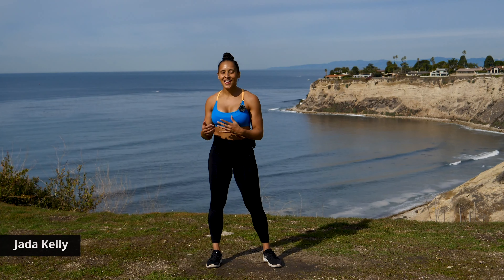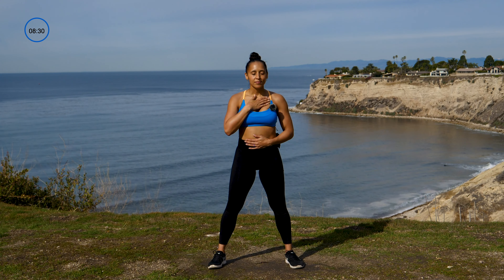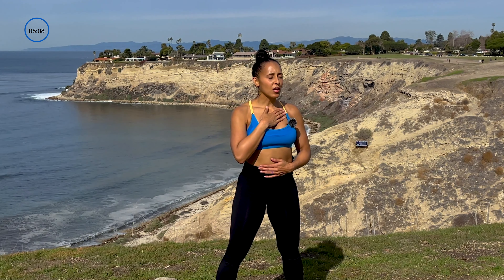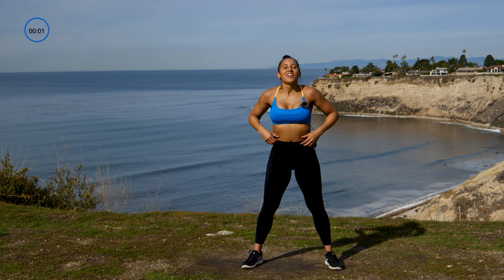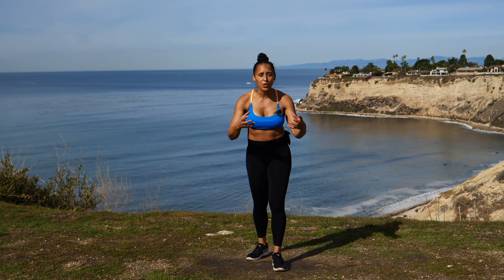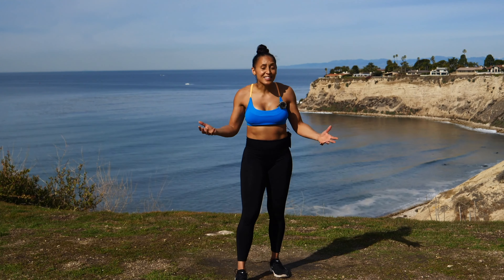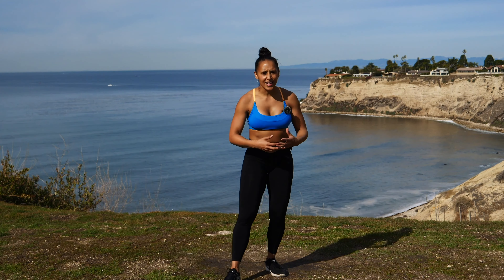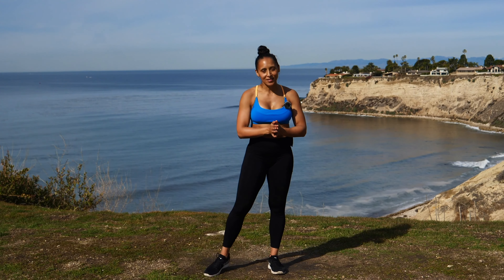10 min Full Body Stretch Routine + Jada's Fitness Journey - Jumpstart Your Summer Body - Day 7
This is a 10 min stretch routine for muscle recovery, releasing tension, and de-stressing your body/mind. Jada also shares a bit about her journey into the fitness world. Please make sure to do a simple 5-10 min warm up, such as a brisk walk, light jog, or a few jumping jacks prior to this stretch. It's important to loosen up muscles & get your blood flowing, as stretching cold muscles may cause injury. You can do this routine on its own, or as part of our 28 day series. A new routine, focusing on different (or all) muscle groups will be released every day in April to help jumpstart your Summer body!

365 workouts & stream over 500 videos on-the-go.